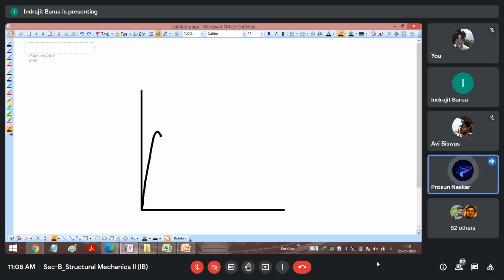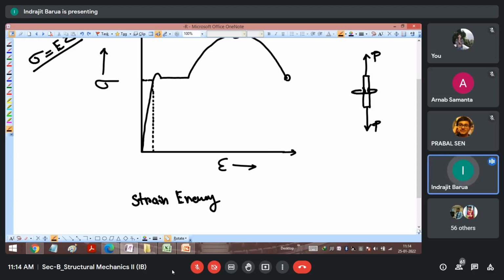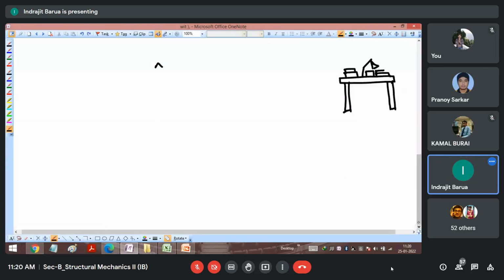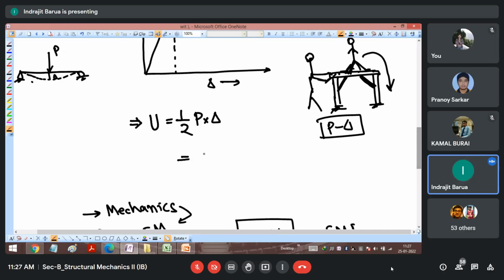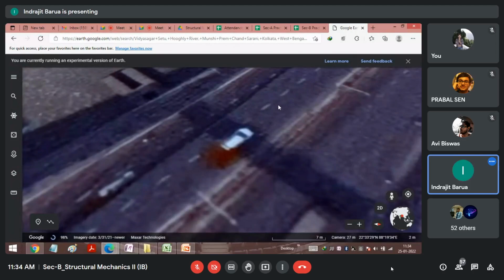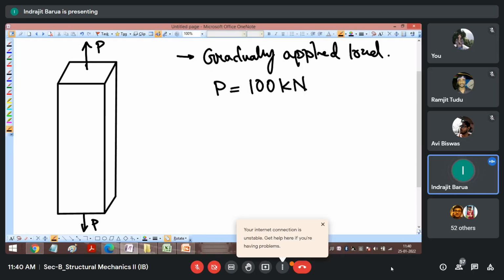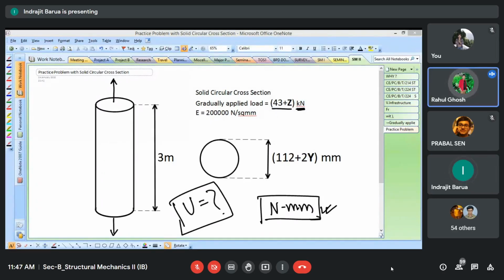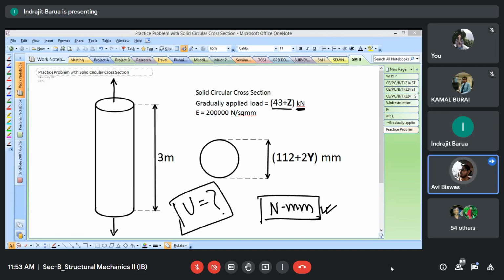Structural Mechanics 2 || 25/01/22 || Prof. IB